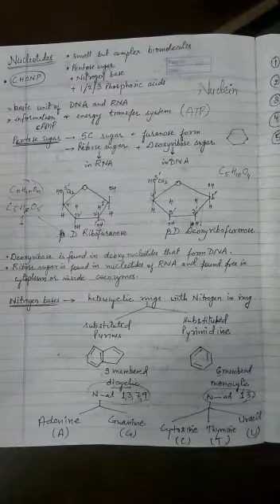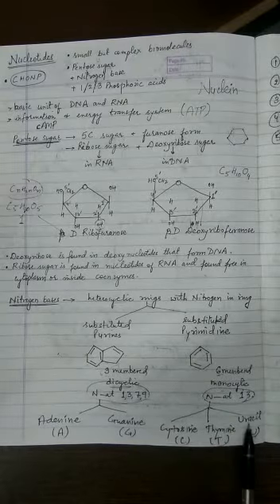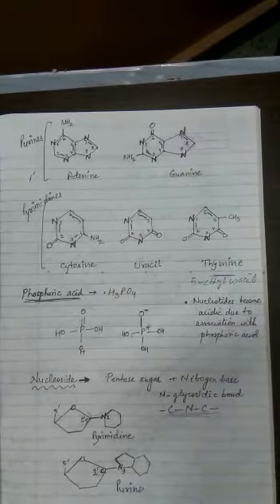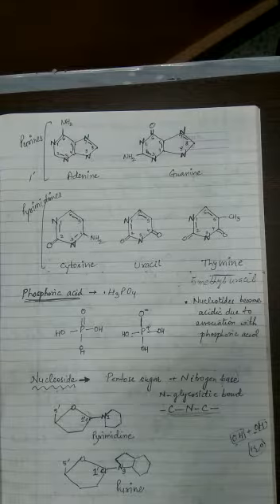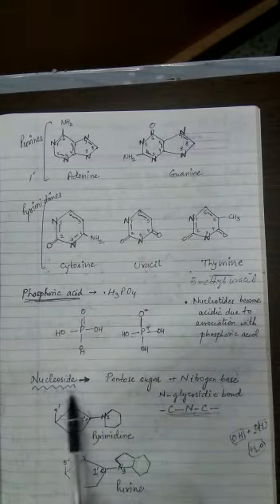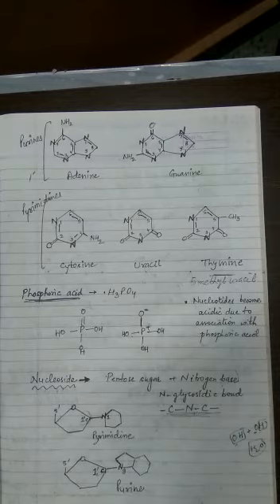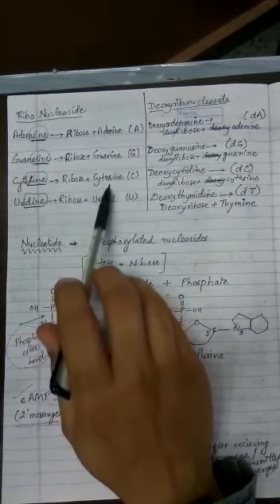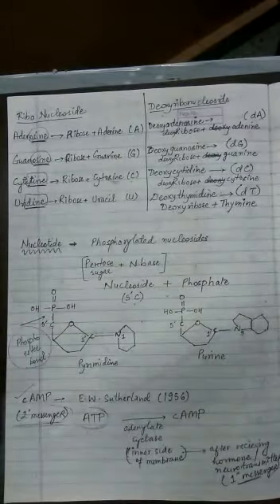Class XII Biology Ch 6 Components and structure of nucleotides By Neeraj Sir Part 3